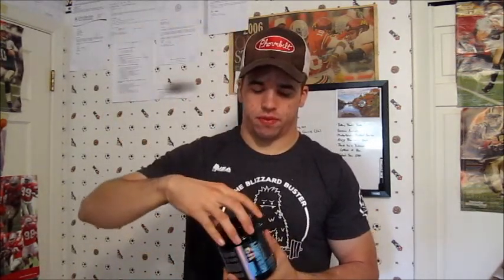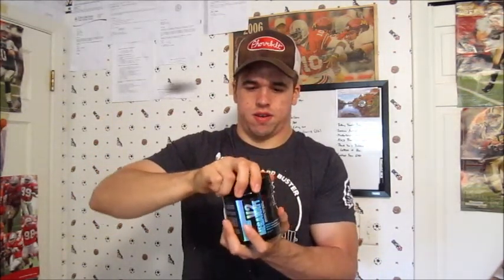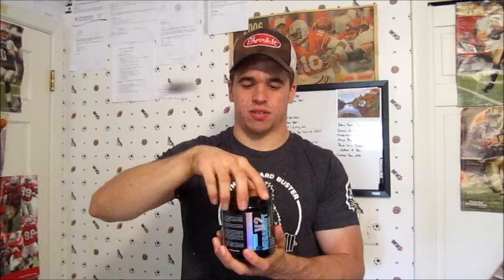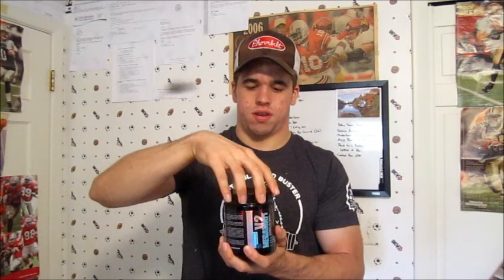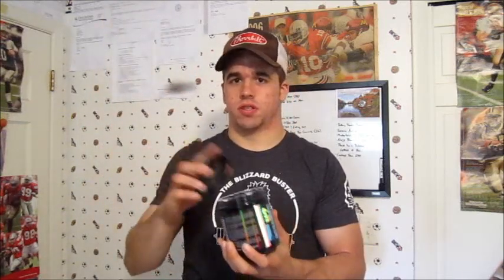1st Phorm No Filler Demo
I am James Hillegas and I am dedicated to helping others learn from my mistakes. I made some grave mistakes when I was younger and first started fitness. First I used to be a disciple “clean eating” lifestyle that is pressed upon others by the fitness industry. This ideal created a monster. I become super self-centered I would skip social events with friends and family because food was not “clean.” I did this for 3 years, it wrecked my relationship with friends, my girlfriend, and made me become obsessed with abs and a physique. I also fell victim to the marketing ploys of the supplement industry and spent thousands of dollars on these products.

Current Totals @ 200 LBS./ 93 KG. Class
 Squat: 365 lbs./ 165 kg.
 Bench Press: 245 lbs./ 112.5kg.
 Deadlift:  445 lbs./ 202.5 kg.
 Wilks: 304